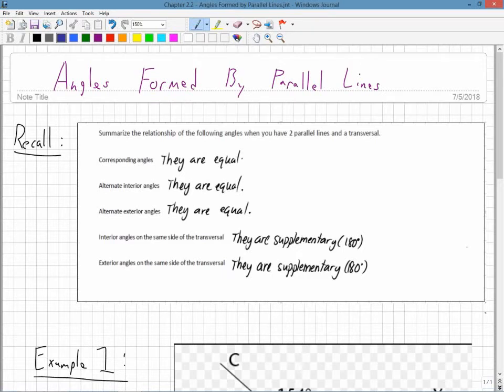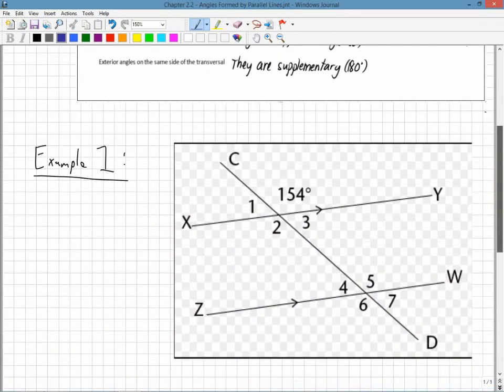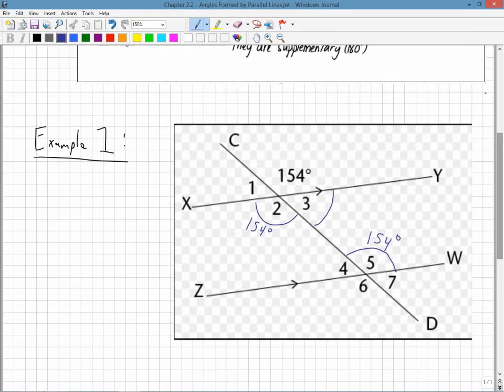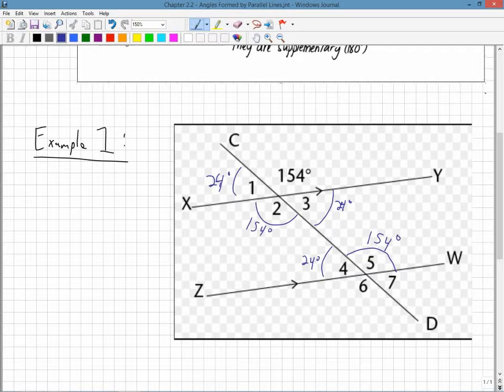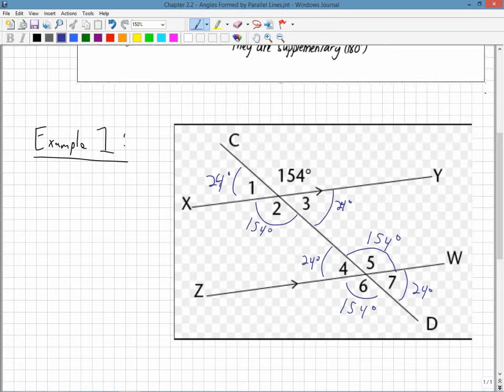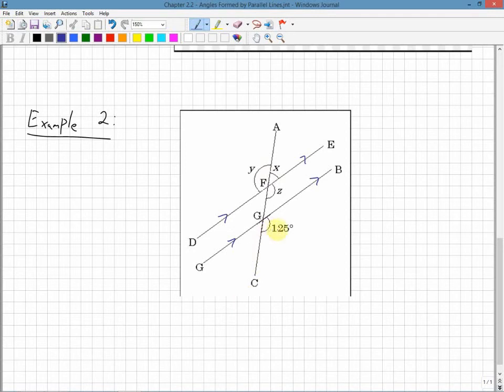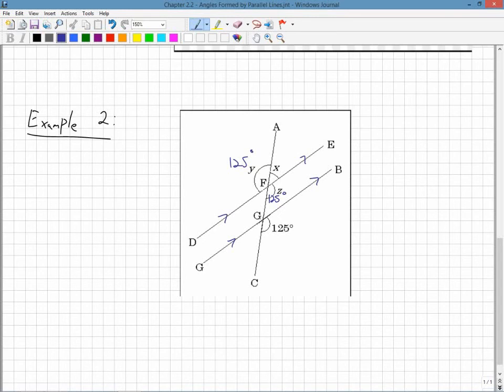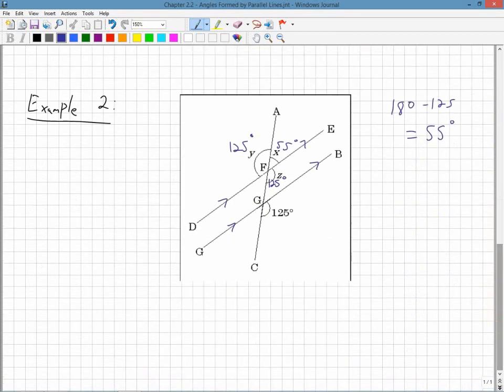Angles Formed by Parallel Lines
Math 11 Foundations